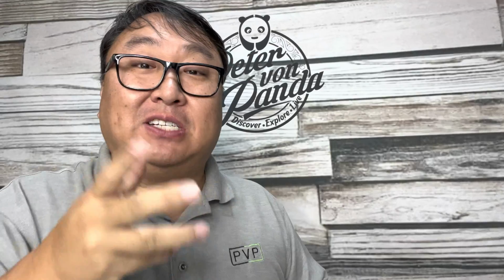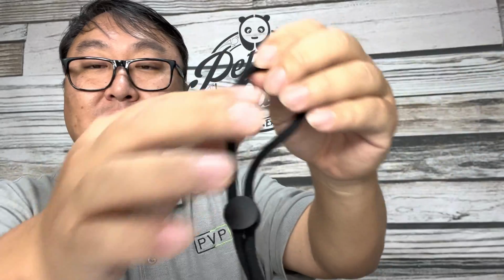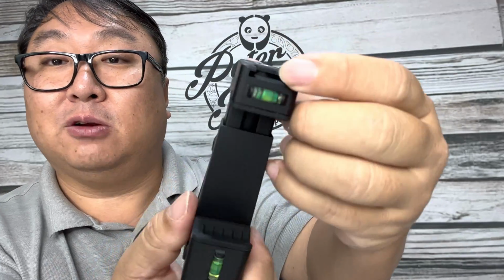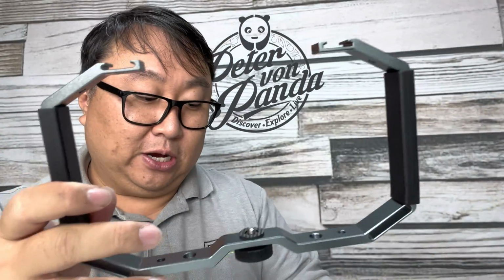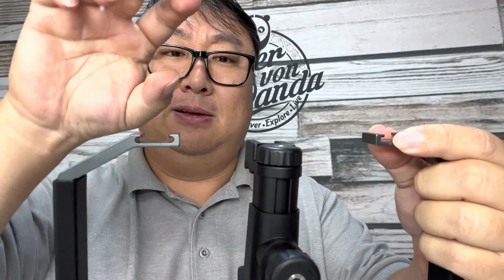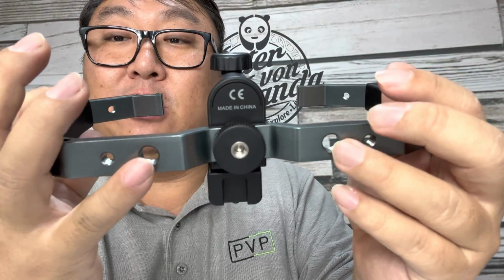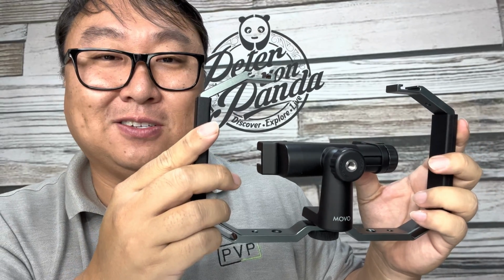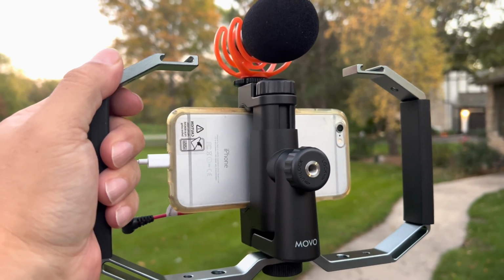The Movo SPR-5 Metal Phone Rig Holds Anything!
Movo SPR-5 Metal Smartphone Video Rig Grip with Rotating Phone Clamp for Vertical or Horizontal Shooting, Mounts for Microphone and Light - Video Stabilizer Cage with Tripod Mount for iPhone, Android
Visit the Movo Store

MOVO CAGE FOR SMARTPHONES: Handheld video rig for stabilizing Apple and Android smartphone footage
PHONE HOLDER FOR VIDEO RECORDING: Adjustable phone holder can accommodate devices up to 3.9 inches wide and rotates for horizontal or vertical shots
1-YEAR WARRANTY: We’ve got your back! Our products are designed to ease your technical woes, not add to them. Our friendly US-Based support team is here to help
ROOM FOR ACCESSORIES: Two cold shoe mounts let you mount a variety of microphones, lights, and other attachments to your rig
RELIABLE CONSTRUCTION: Lightweight, aluminum frame can withstand the elements, while rubberized hand grips make it easy to record for extended periods of time Expedition Money LLC